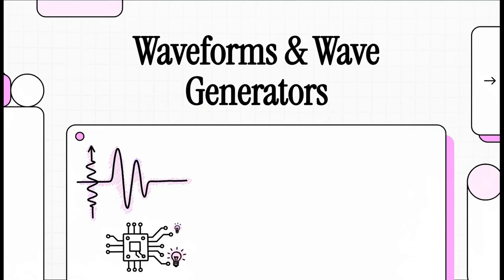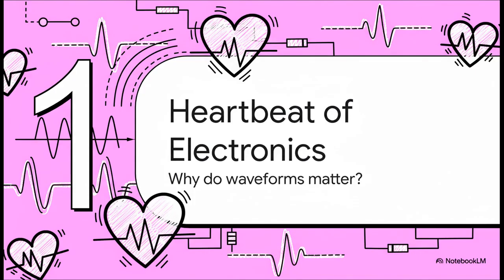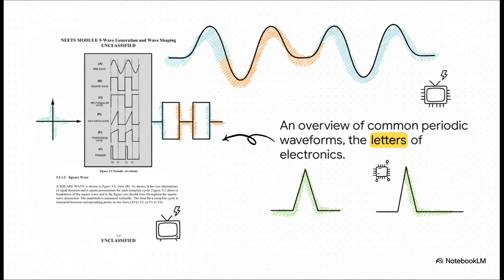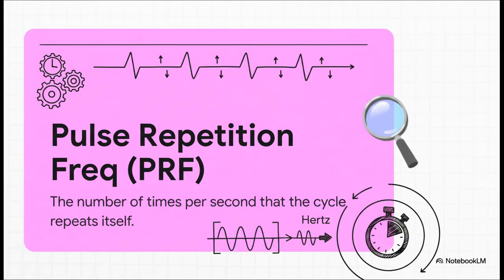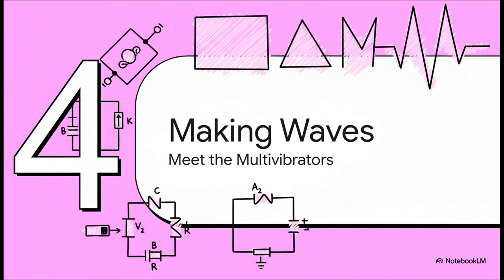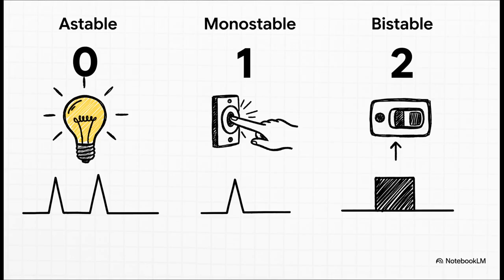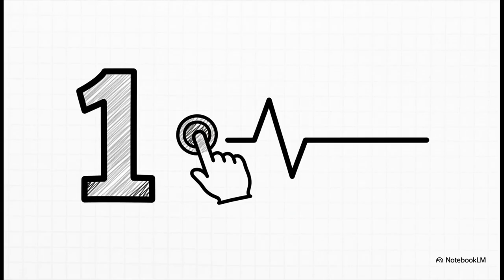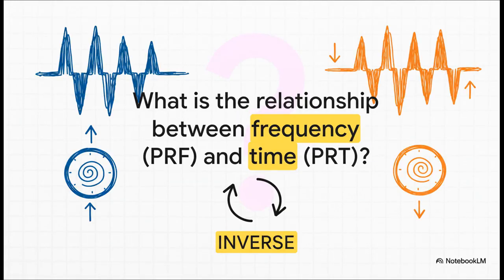Waveforms & Wave Generators MOD 9 ch 3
Technical introduction to the generation and characteristics of various periodic waveforms, with a primary focus on the circuitry of multivibrators.